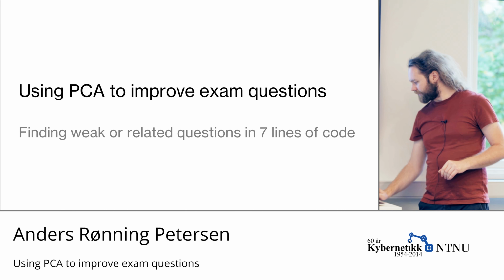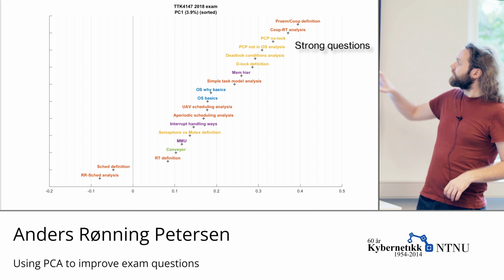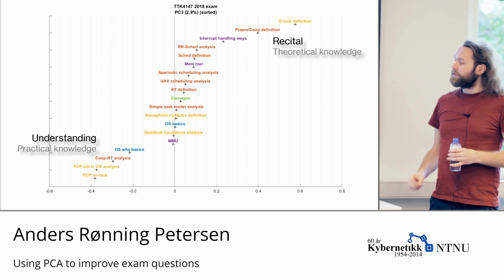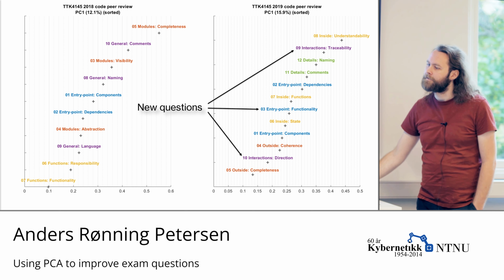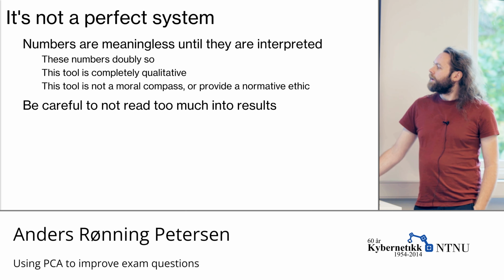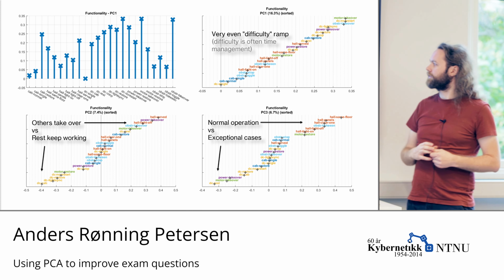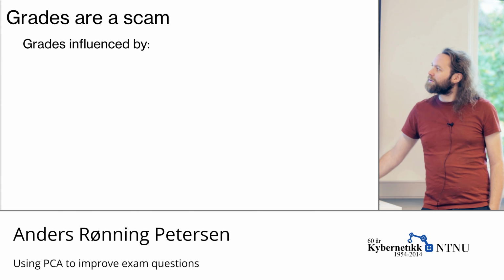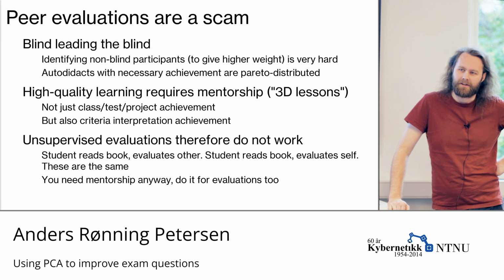Using PCA to improve exam questions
If your post-exam statistics toolkit only contains per-question averages and a final grade histogram, I would highly encourage you to add a basic vector decomposition. This tool will let you find poor quality or irrelevant questions, and perform an anti-taxonomic topic clustering, both of which can help inform future teaching and future exam questions.

This is an incredibly simple technique, all you have to do is provide a matrix of results, your own list of labels, then plot the first few vectors with their components in sorted order. This is about 7 lines of code.

I will show both the theory of how to do this and interpret the results, and practical examples for both one-off exams and recurring evaluations.

The presentation was held 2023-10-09